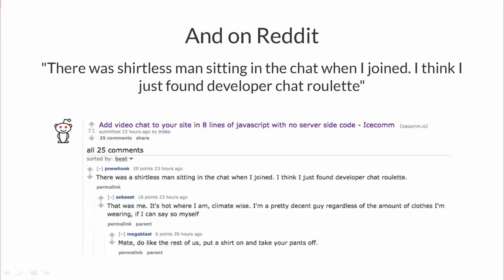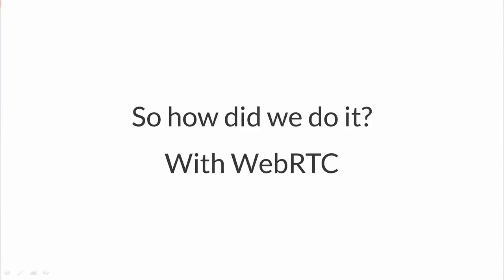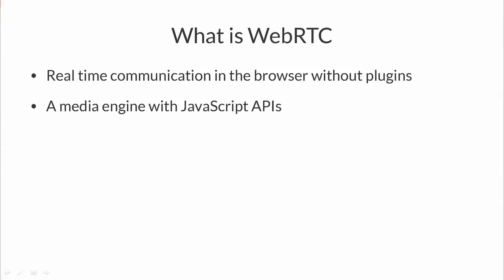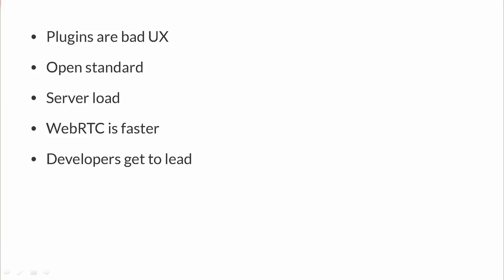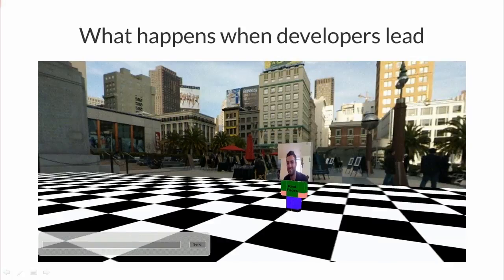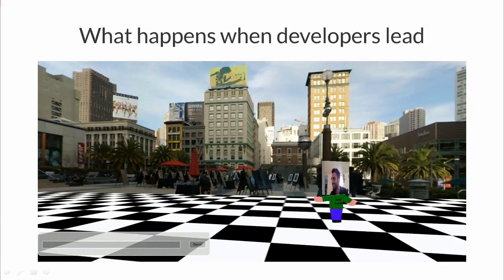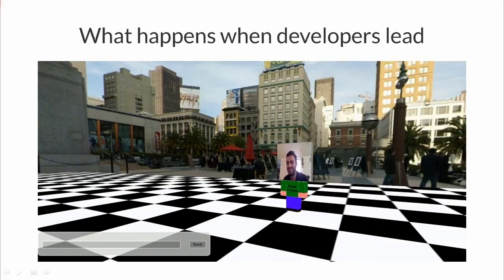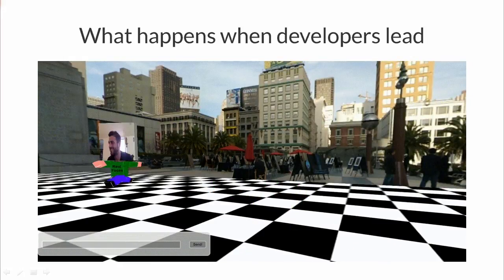How We Accidentally Created ChatRoulette on JSFiddle - Will Sentance & Alex Zai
What inspired us to build this? Setting up WebRTC (all the signaling servers and infrastructure etc) can be a huge pain – it takes 100s of code and a bunch of configuration. So instead we decided to save other engineers from doing it in the future and build out a platform that does all that behind the scenes – Icecomm

Icecomm lets you add video chat to a site in 8 lines of frontend javascript and use the various SDKs (for e-commerce, in-email video chat) etc to build awesome things.

We launched at #2 Hacker News, and the front page of Reddit and Product Hunt in February and received an extraordinary response from the community – JSFiddle Chatroulette – that’s still a great place to start

Now we have over 250 engineering teams working with the platform – some of the best are on the Icecomm blog.